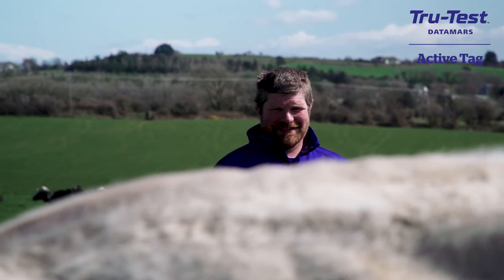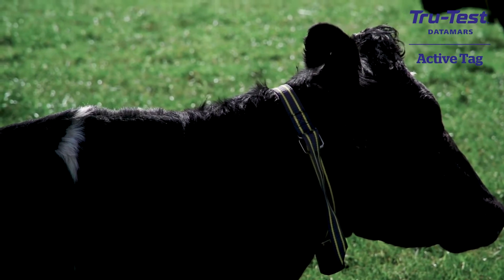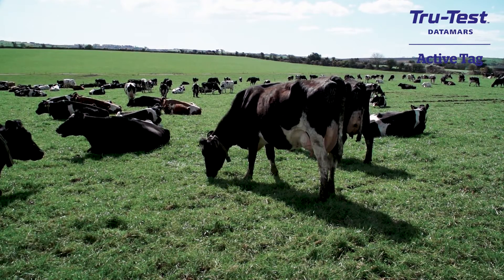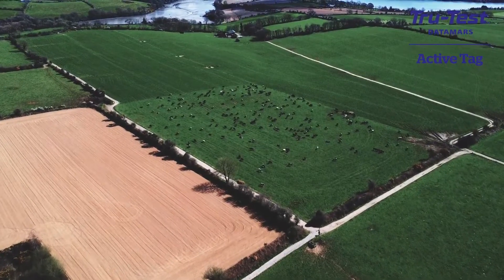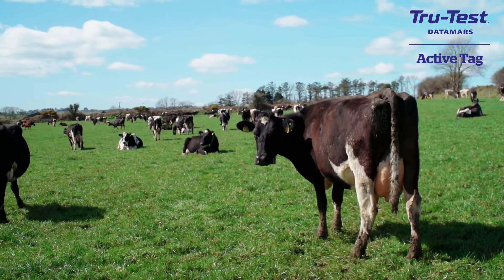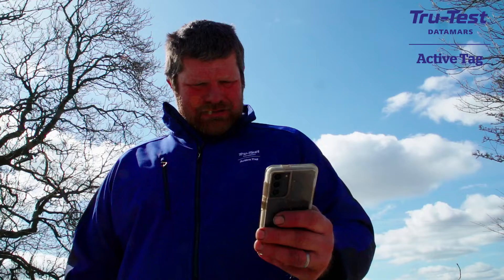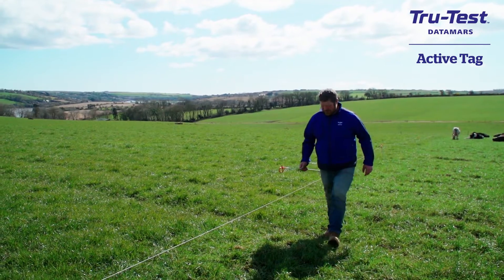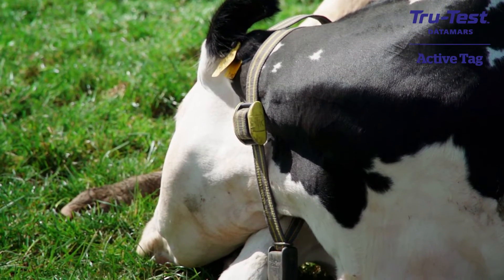TreTest Active Tags - Kinsale based dairy farmer discusses active tags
TruTest Active Tag = Profitability & Business Sustainability

Heat & Health Monitoring solution supports dairy farmers looking to maximise their breeding programme and minimise treatment costs. Tru-Test Active Ear Tags and Active Collar Tags deliver world-class precision in heat detection to optimise mating and insemination, and health monitoring to provide early warning on looming health issues.